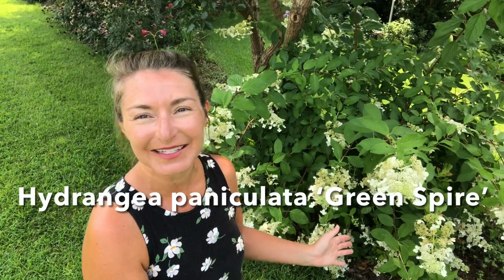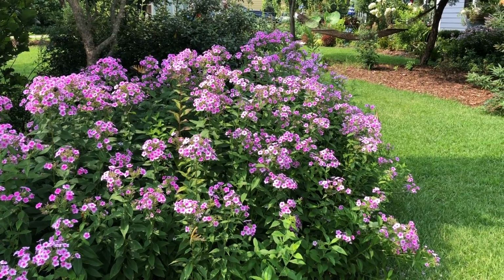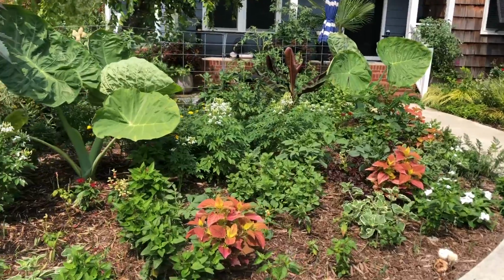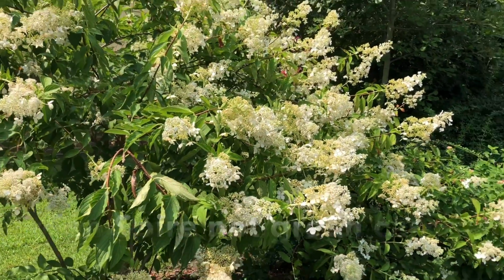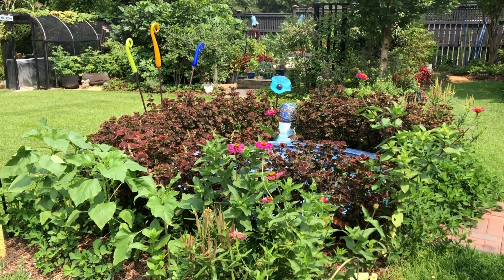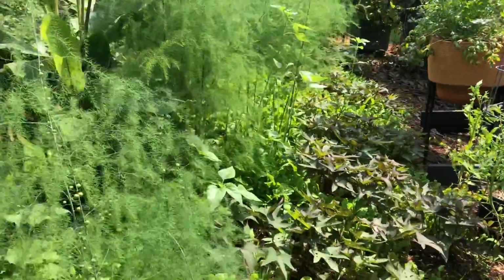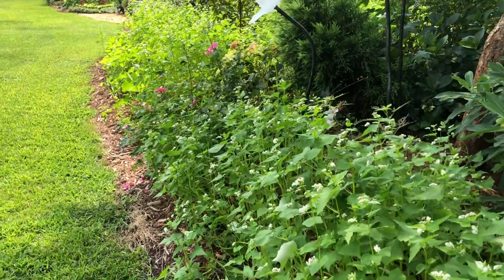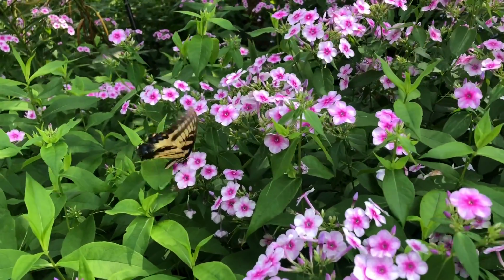Weekly Garden Tour 1 August 2021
It’s the first day of August and the monarch butterflies have arrived! The garden is looking great and the tomato tasting is less than a week away! Tickets are still available here: